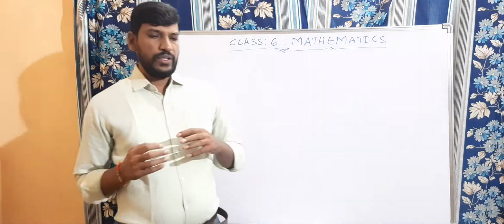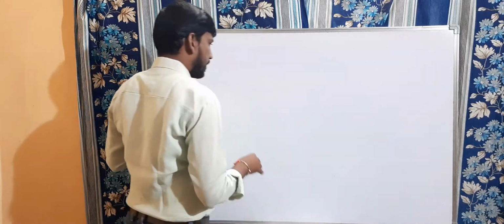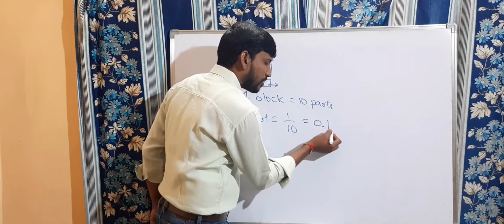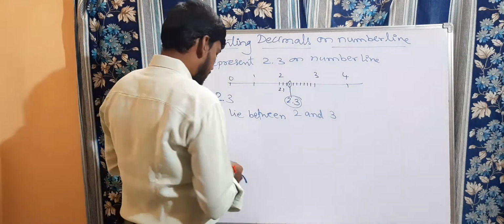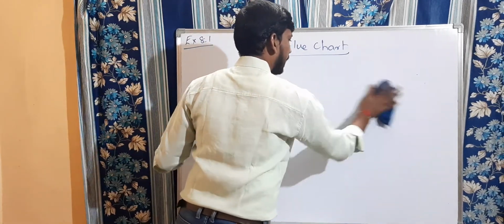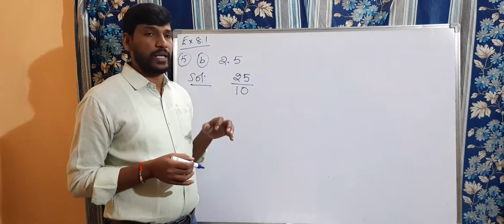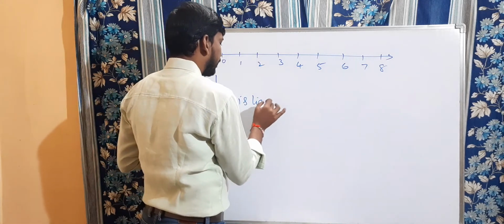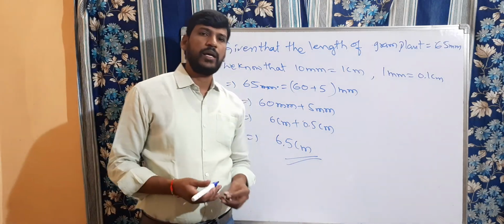Class 6 ch: Decimals part 1